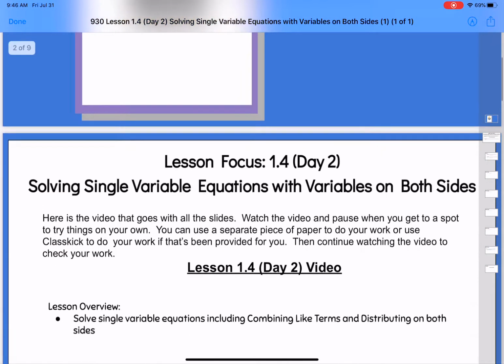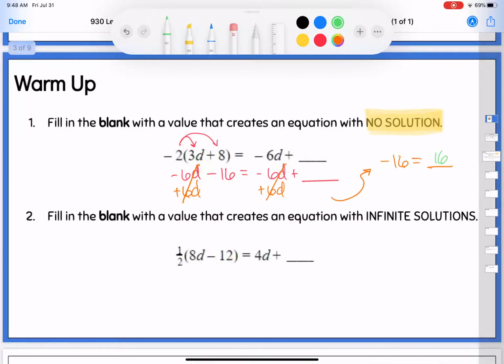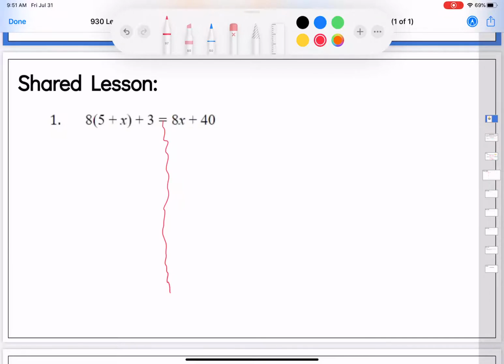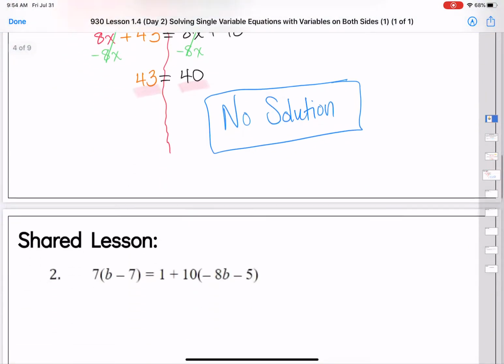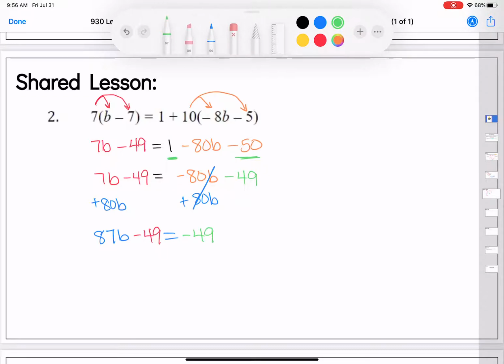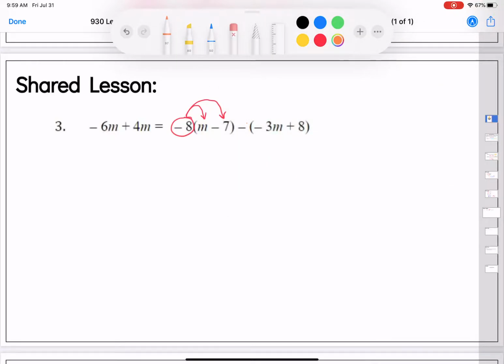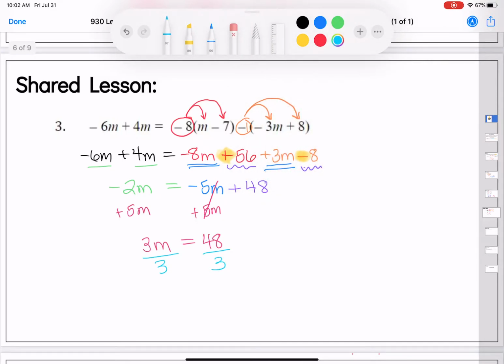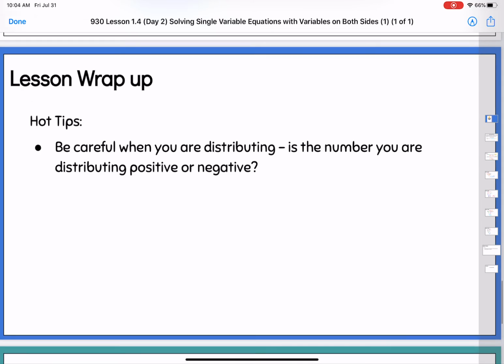930 Lesson 1.4 (Day 2) Solving Equations with Variables on Both Sides Notes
Combining Like Terms and Distributing on Both Sides